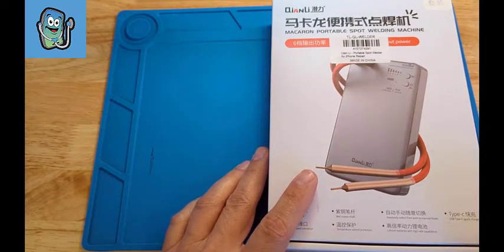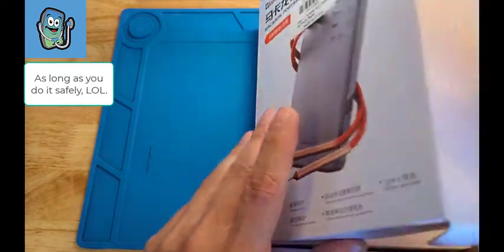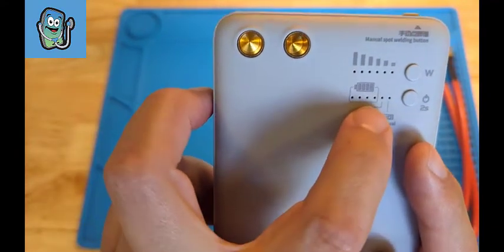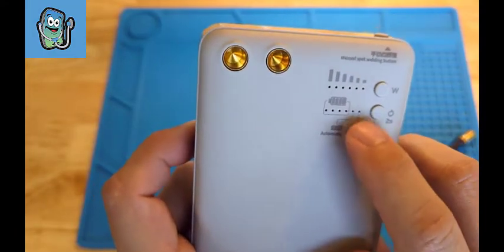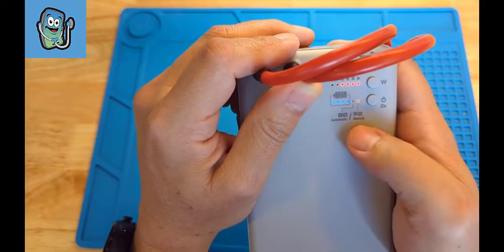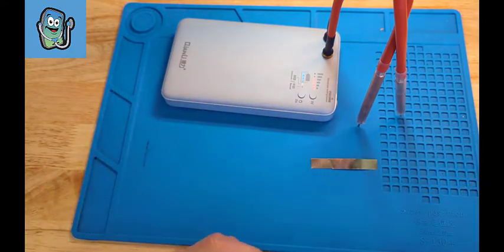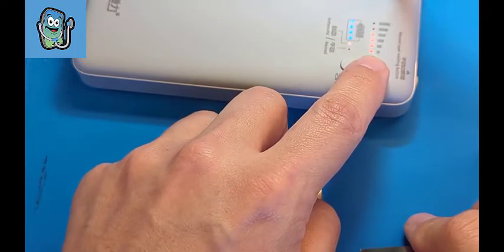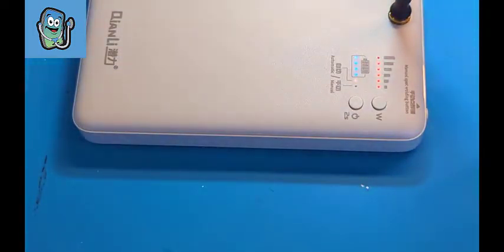How to use a spot welder & Qianli portable spot welder review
Link to spot welder international...

We strongly recommend you purchase DIRECTLY from Injured Gadgets, if you are in the USA or Canada, as their support for parts or any malfunctions would be best suited for the buyer.

Blue Laser machine ELSEWHERE.

Tools I use on my laser machine.

Supplier back glass w/Apple logo...
Use this to wipe the phone after laser if you have burn smell on the phone.

When you click on links to various merchants on this site and make a purchase, this can result in this site earning a commission. Thank you for the support!